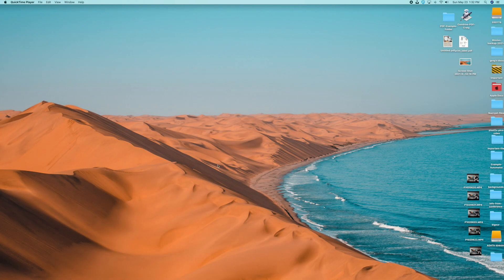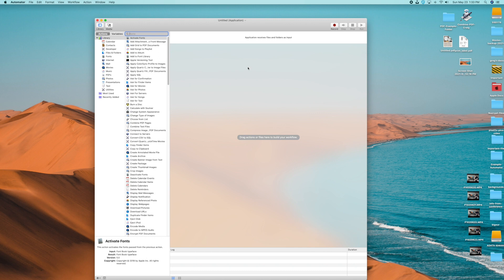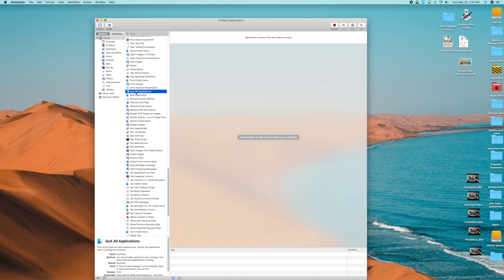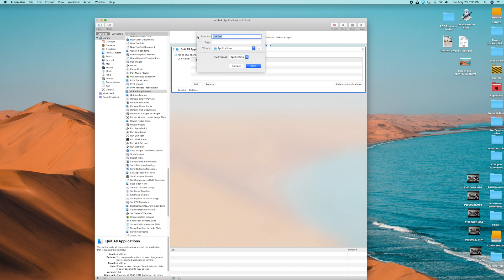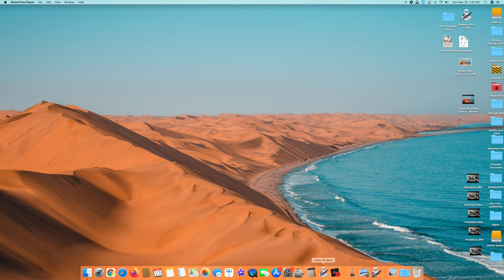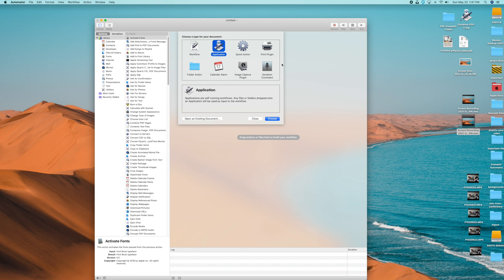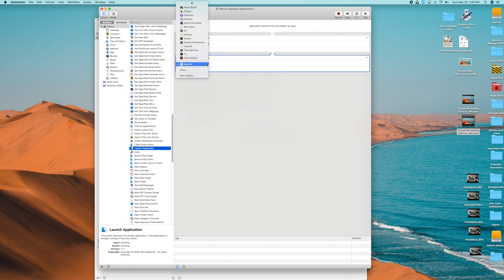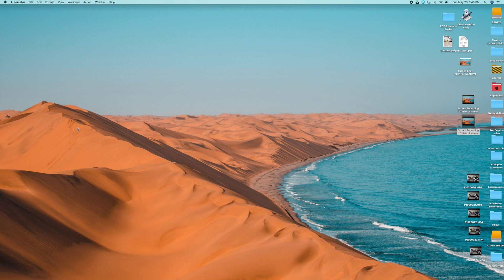Close All Open Apps With One Click On A Mac - Using Automator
In this video we show you how to close all open MacOS applications using a single click of the mouse.  These apps are using your system resources so close them all.  We create an app that can do this for you using the built in Automator program inside of MacOS.

As a bonus we then show you how to launch multiple applications with the single click of the mouse.  Again, we use Automator for this task as well.  So if you want one click to launch 3 or 4 apps for a workflow we will show you how to do this as well.

If you are interested in making sure no applications are taking memory then creating a way to close all open applications is key.  We provide a quick tutorial on this and how you can create the program that does this using Automator.

Using Automator on a Mac is a great way to automate various tasks on your Mac computer.  We try and teach you various things you can do in Automator so that you can learn the basics.  That will allow you to create other applications specific to you.